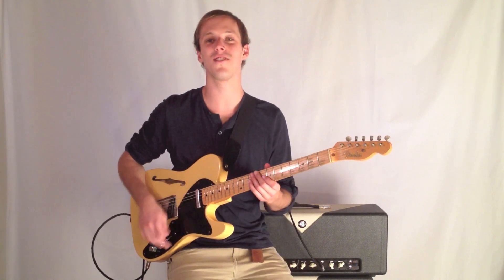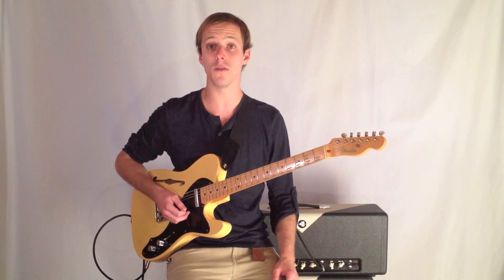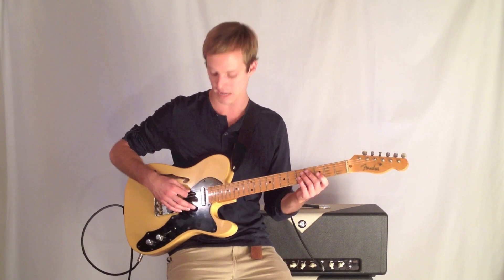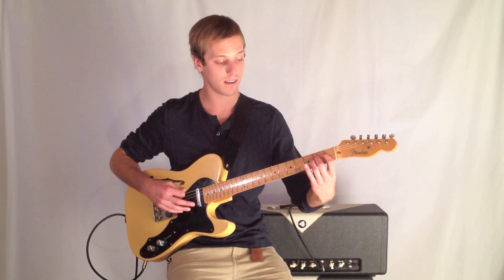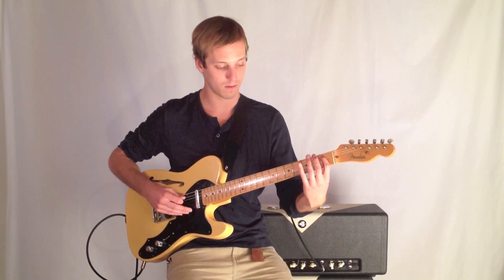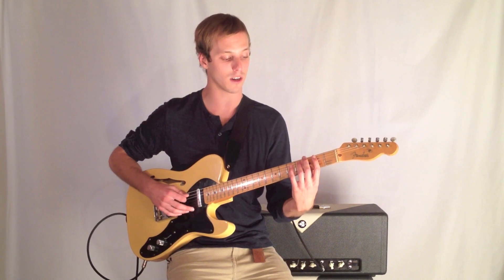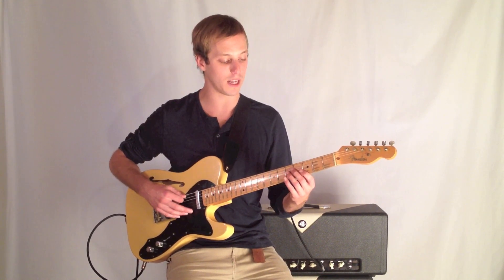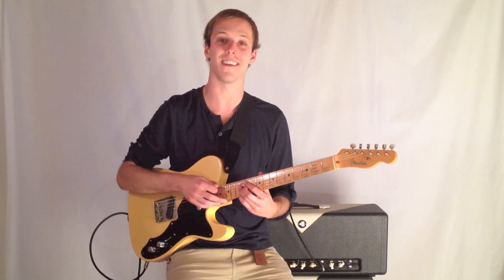How to Play the Blues: Guitar Lesson on 12 Bar Blues Progression in E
Go here to get the tabs for all our youtube lessons.  Click now! GO!

Would you like to know how to play the blues? In this guitar lesson, John Maclennan will teach you a basic rhythm blues riff that every aspiring blues player must know. As you can imagine there are hundreds of this kind of riffs so that´s why I really recommend you to learn some of the examples you can find in our youtube channel. These guitar riffs are very important in blues music, so once you have some of them down you will master like a 50 per cent of your blues guitar bag..
 Ok, so... What is a riff? A riff is the part of the song that you will remember, it can be done with pentatonic, major or minor scales... it depends of the song and the context. For example, do you know Smoke on the water by Deep Purple? That is one of the most known riffs ever. Also the Enter sandman´s riff by Metallica.
 The example of today´s lesson, it is more like a bass line, which is something very used in this popular music style. It´s basically a 12 bar blues progression where instead of playing full chords we just play single note lines. The riff is in E7 and of course we will have the traditional chords I-IV-V.
 I also recommend you to listen to the greatest bluesmen of all time, such as BB King, Albert King, Robert Johnson, Stevie Ray Vaughan, etc. But as I always recommend, it is pretty important that you come up with your own ideas, which is the best advice for starting to find `your´ unique sound and style.
Alright, that is all for today... Anyway I suggest that you keep enjoying and learning from John Maclennan and all the stuff of Guitarcontrol.com! Where?